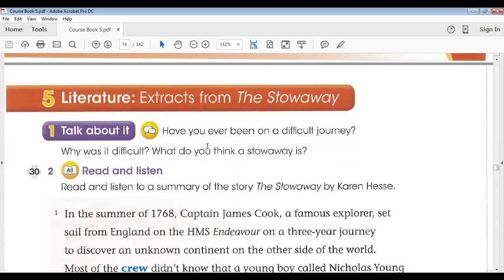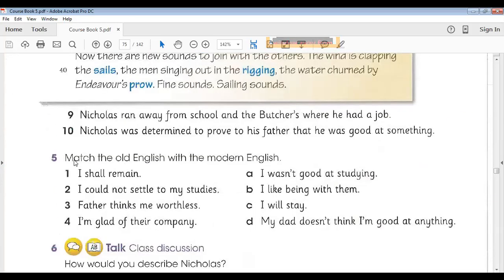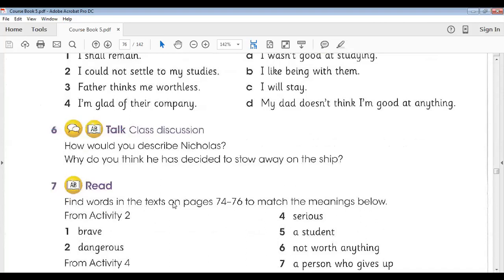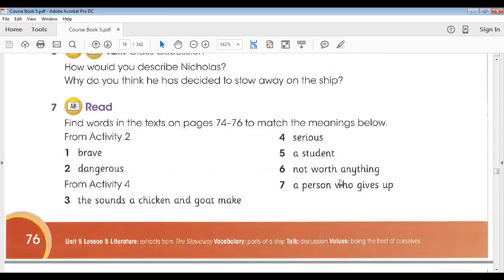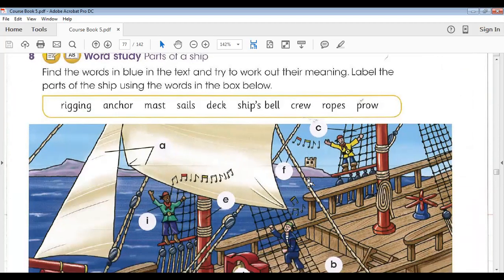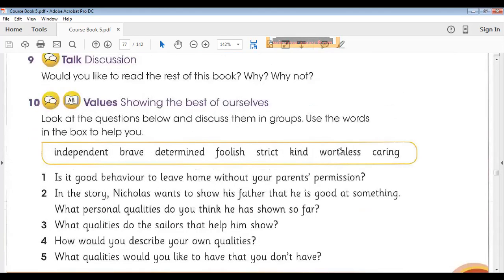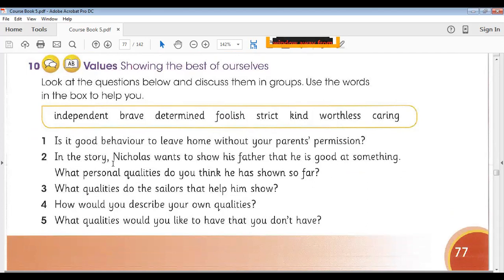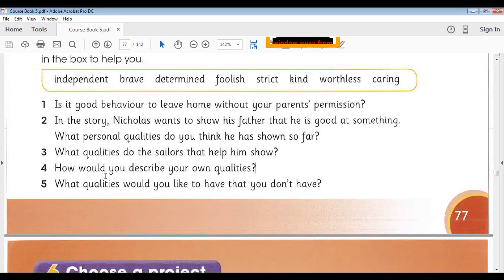English (Topic: Literature: Extracts from The Stowaway)